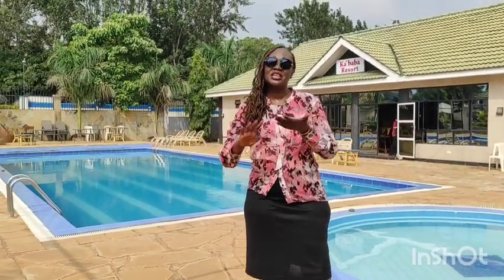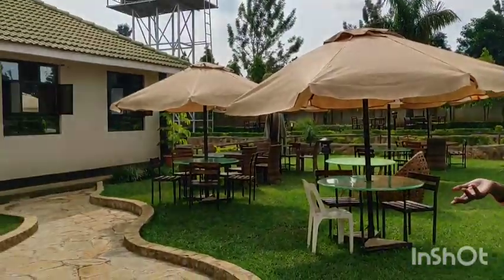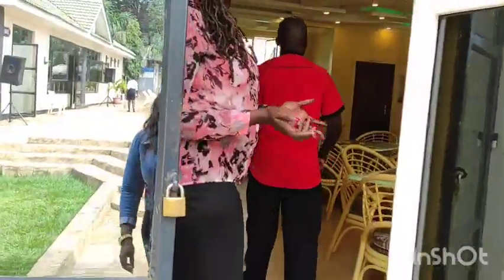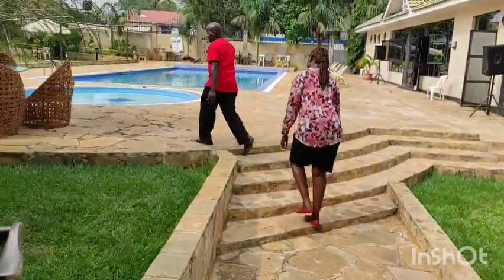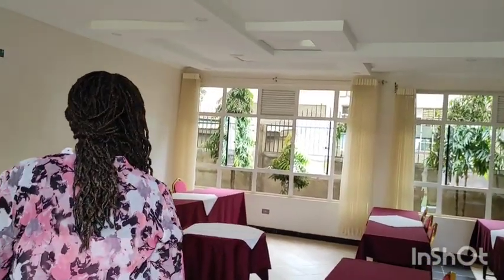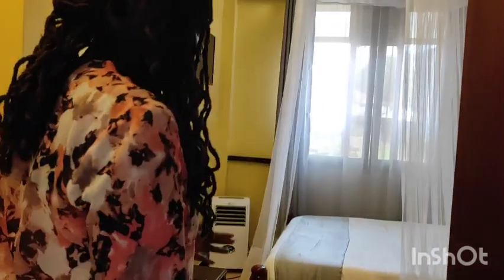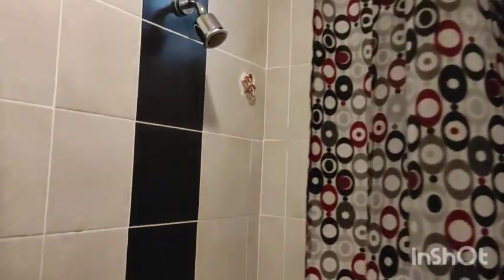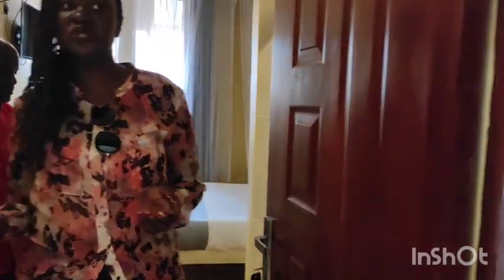Siaya Hospitality~ Ka'baba Resort!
Siaya has once again shocked me! Today I show case this hotel, Ka'baba that has set standards for hospitality in Siaya with a swimming pool! Very spacious gardens and up to date bar area with bands and DJ's offering music to soothe your ears. Its a place worth visiting on that relaxing weekend. Enjoy the tour!